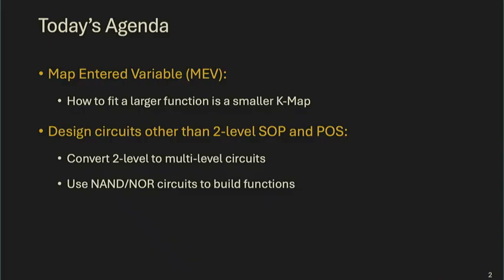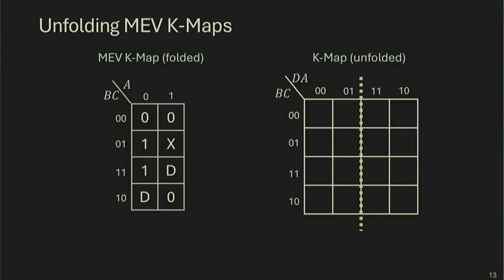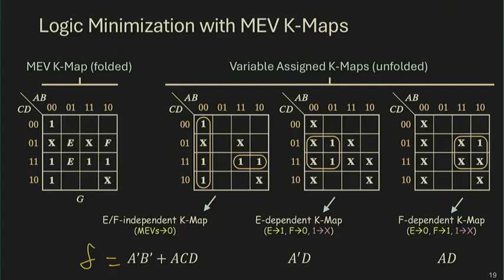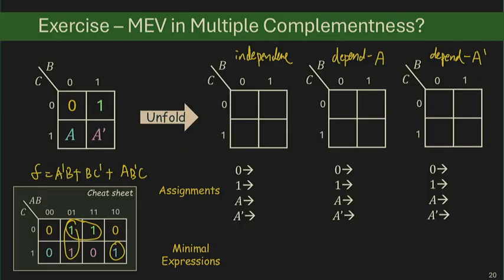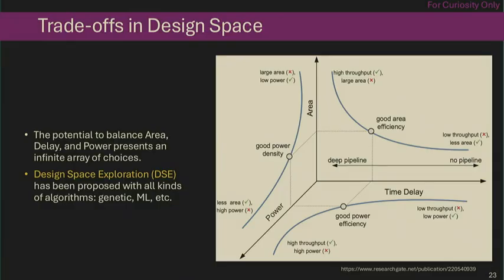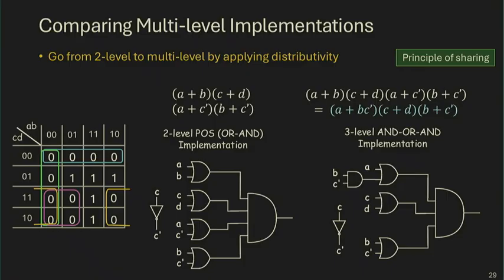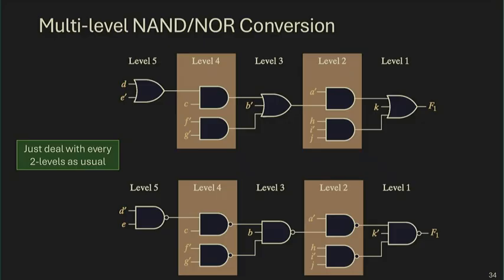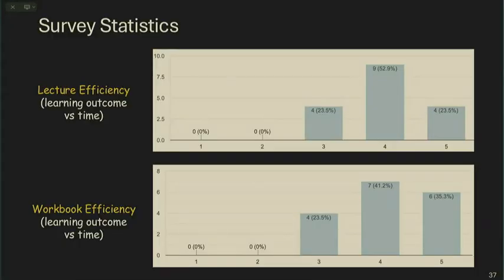Digital Logic Circuits, Lecture 11, Map-Entered Variables & NAND/NOR (CSE 140 - UC San Diego)